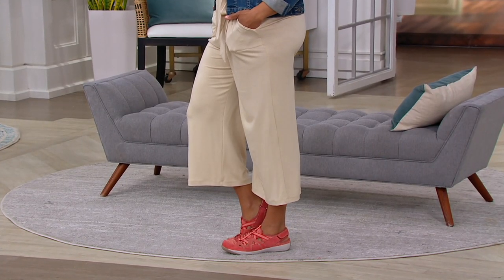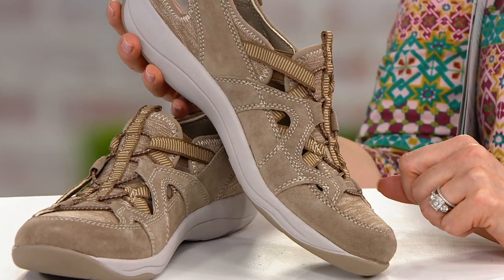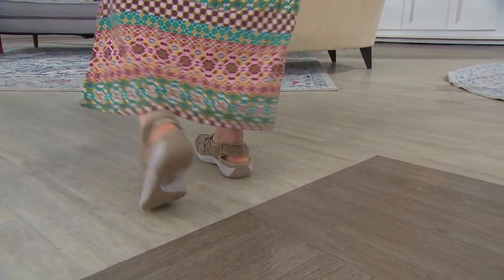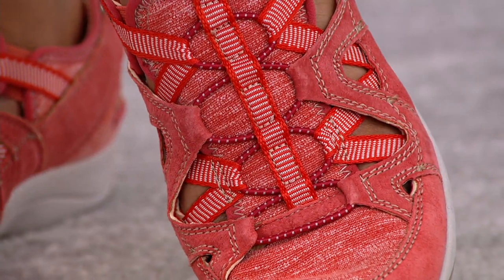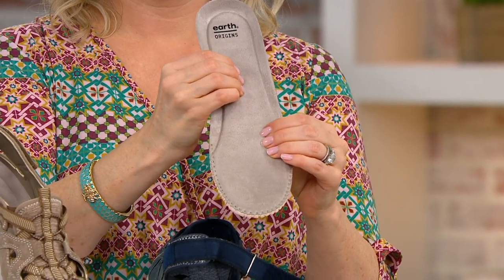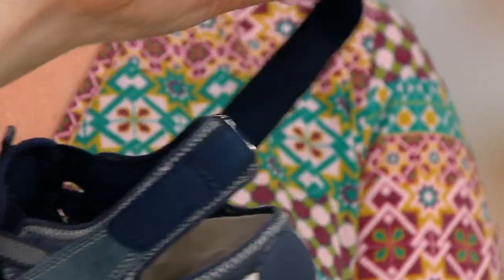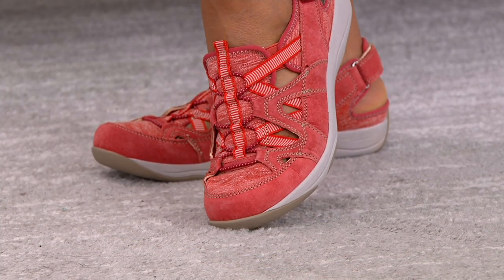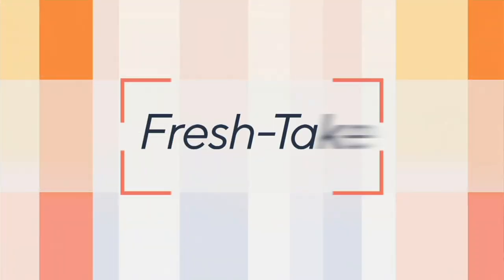Earth Origins Suede Sport Fisherman Sandal - Skye Sid on QVC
Part sneaker, part sandal, these sporty shoes are ready to take on your most active days. From Earth Brands Footwear.